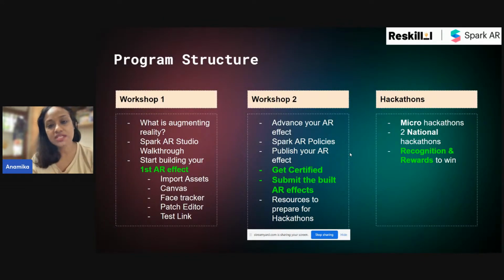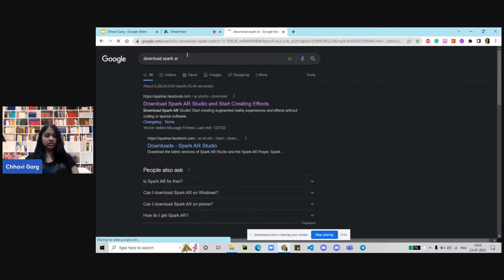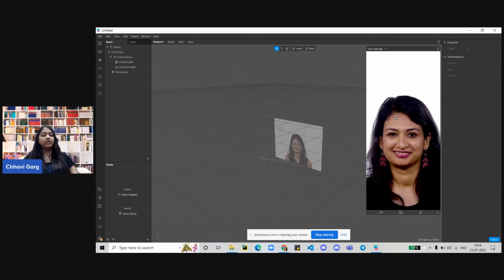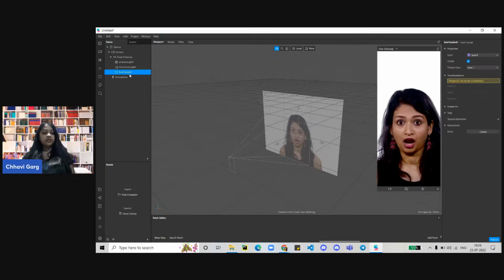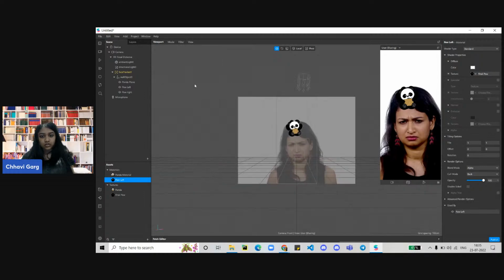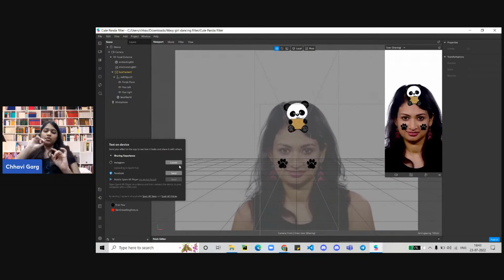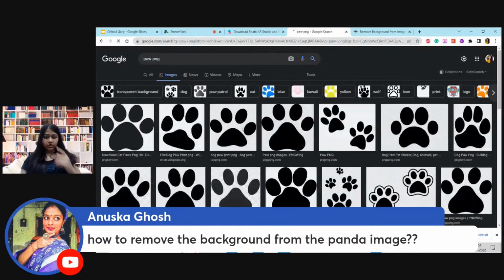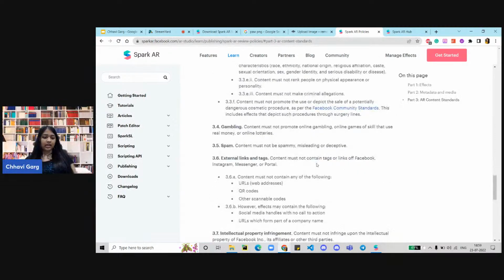AR Workshop - CodeIn Community